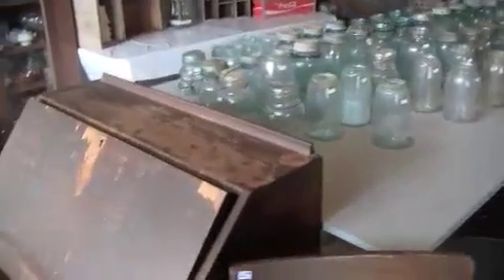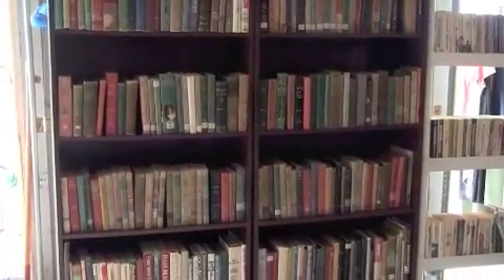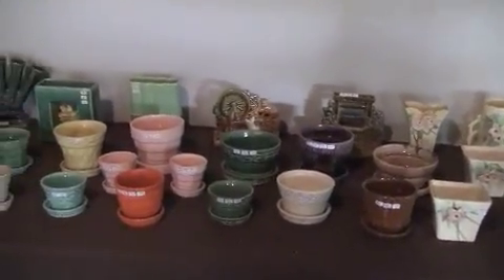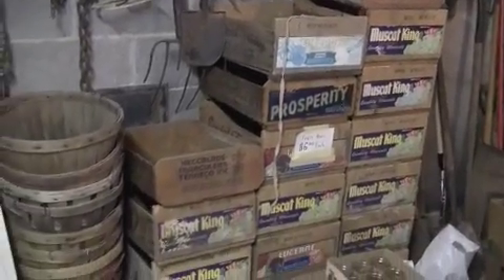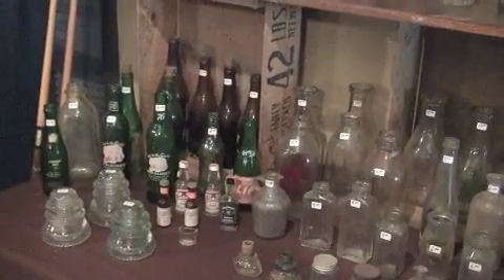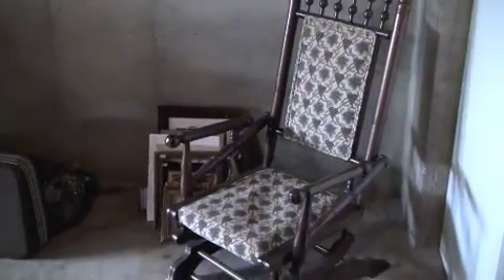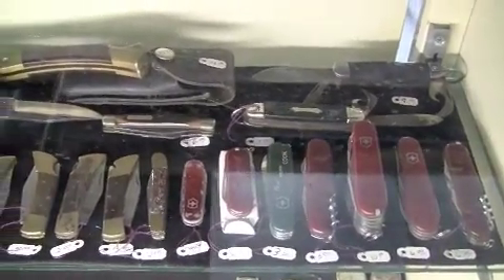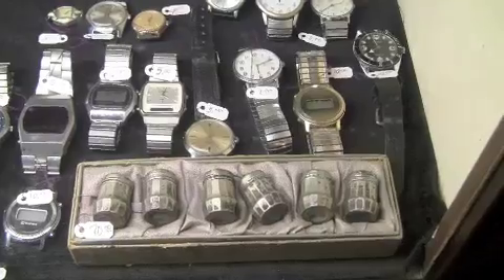Stilwell KS Estate Sale April 28th-30th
Video walk through of Brown Button's Stilwell KS estate sale taking place April 28th-30th. Visit brownbutton.com for details and directions to the sale.